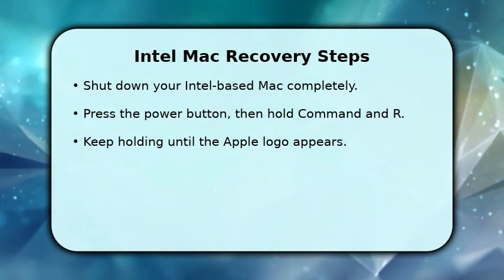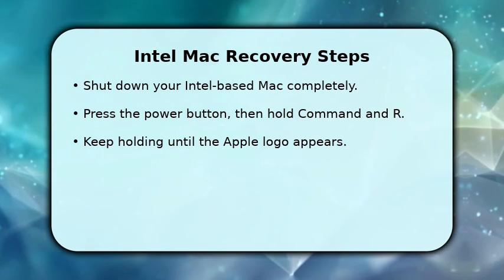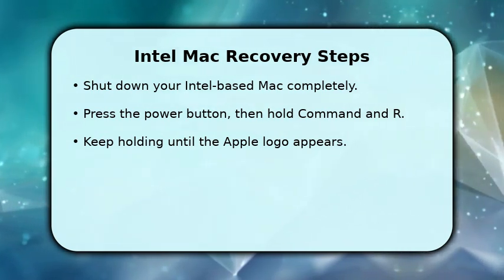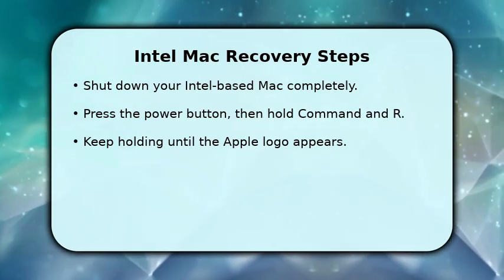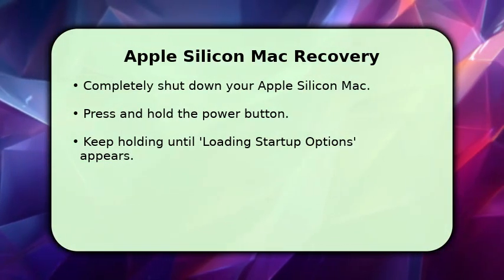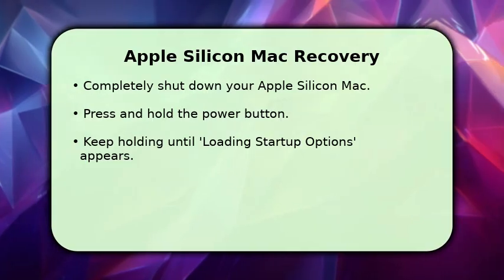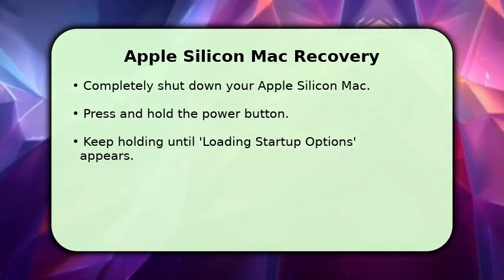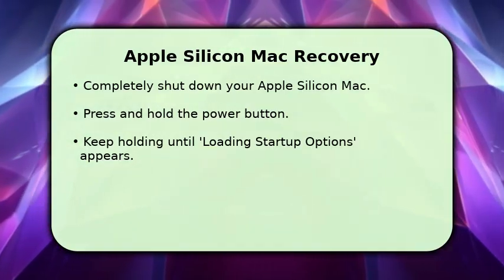How to Enter Mac Recovery Mode - Full Guide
Are you experiencing issues with your Mac and need to restore it to its factory settings? This video provides a step-by-step guide on how to enter Mac recovery mode. From booting in safe mode to using the built-in recovery tools, we'll cover everything you need to know to get your Mac up and running smoothly again.

mac recovery mode, how to enter mac recovery mode, mac restore factory settings, boot in safe mode mac, mac recovery tools, mac troubleshooting, mac repair mode, mac recovery partition, mac reset settings